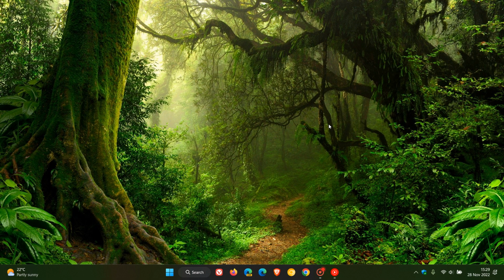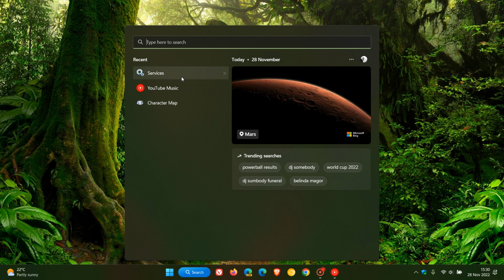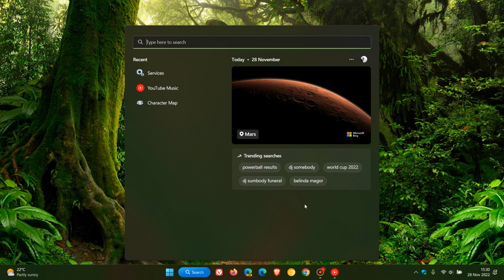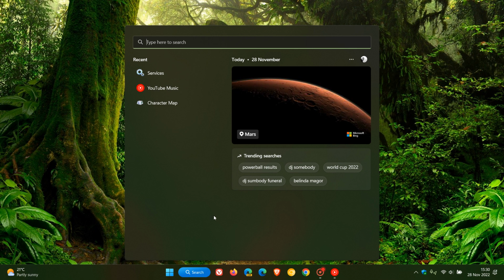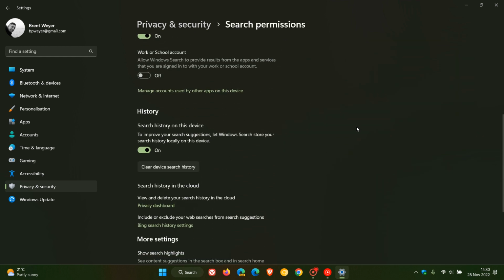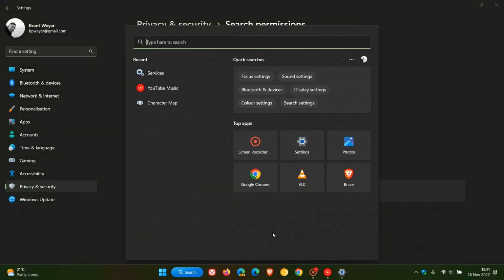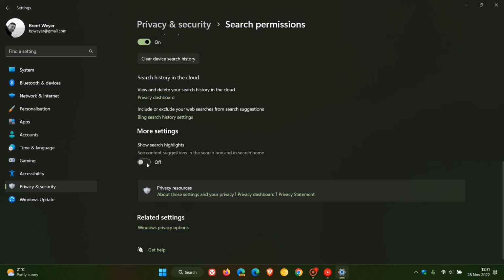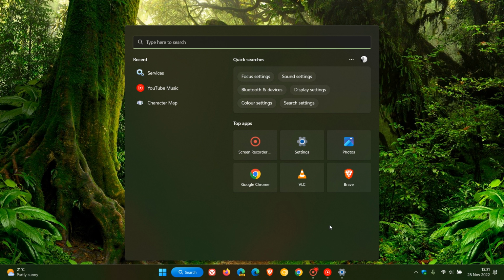How to turn off 'Search Highlights' in Windows 11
Search Highlights displays content and suggestions in the Search box and Search home. If you don't require this feature, it is simple to disable.
How to turn off 'Search Highlights' and remove the Icon from the Search Box in Windows 10